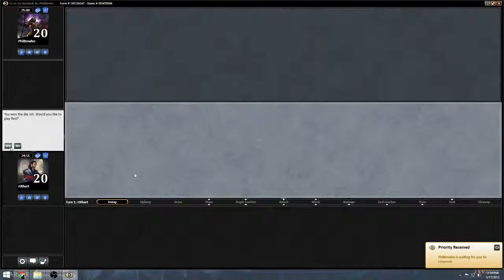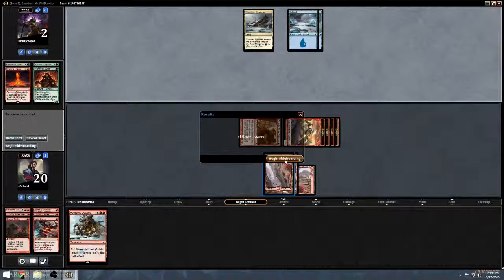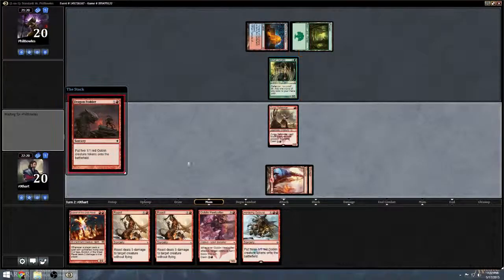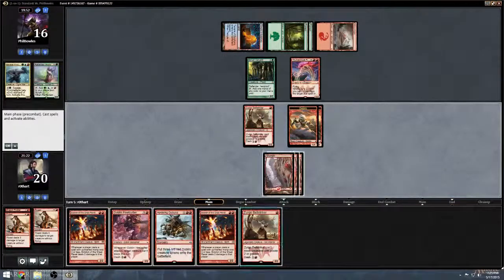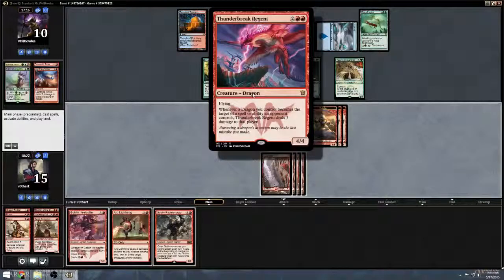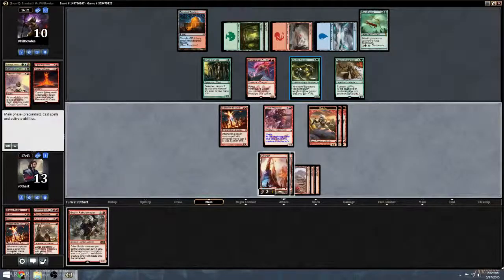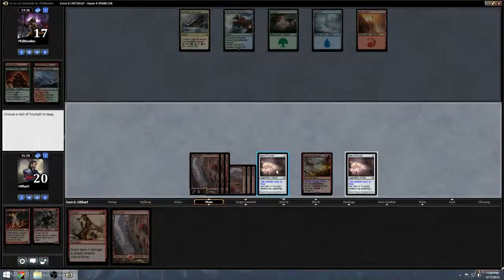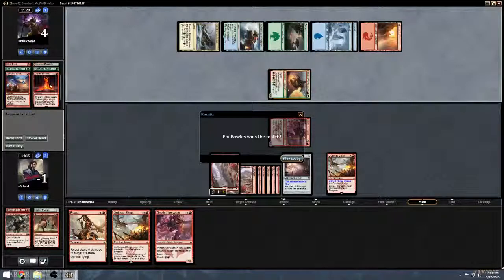DTK Standard Red Deck Wins versus Temur Dragons Aggro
A Temur aggro deck is our opponent in today's Red Deck Wins Dragons of Tarkir Standard match!